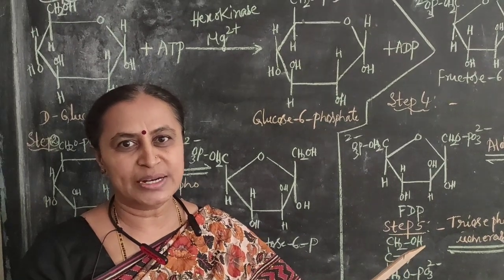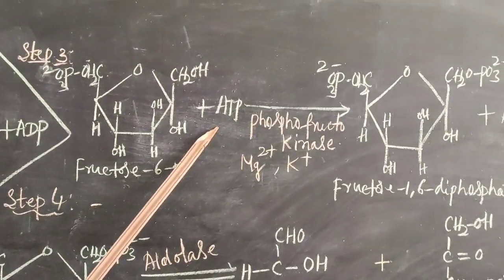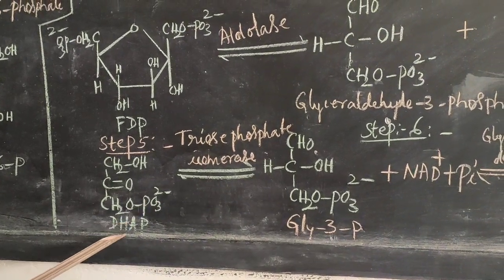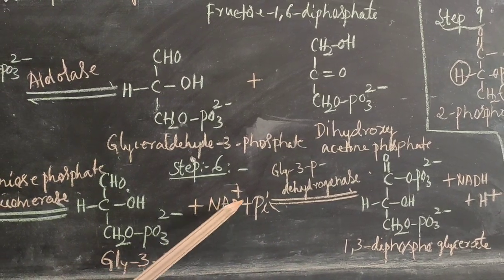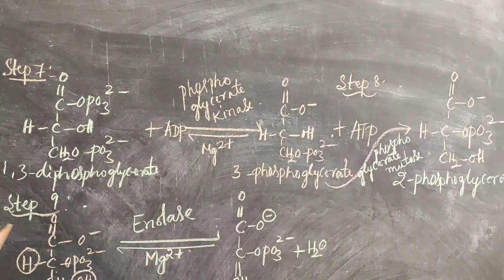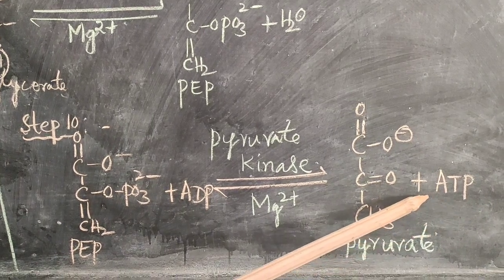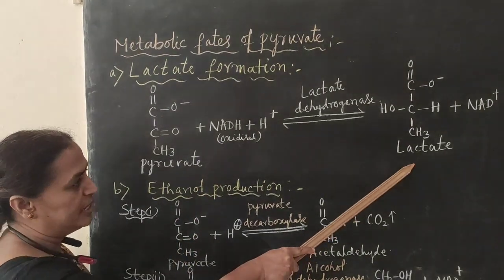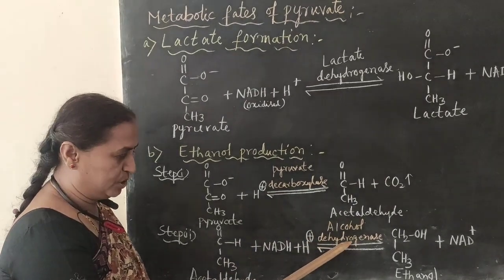Metabolism Part 2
A Video by Prof.M.B. Shylaja on Metabolism (Part 2). This is for final BSc (VI SEM) Biochemistry students of Tumkur University